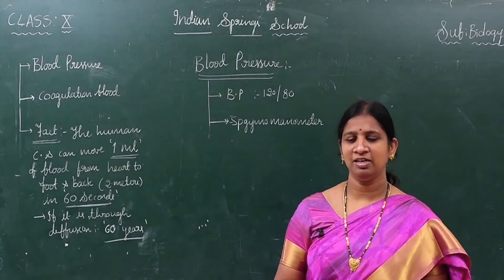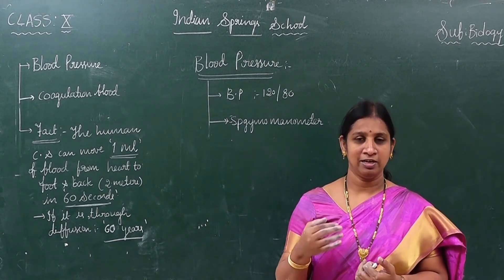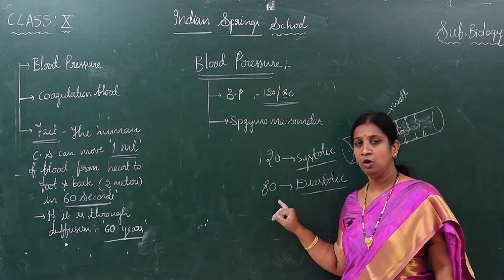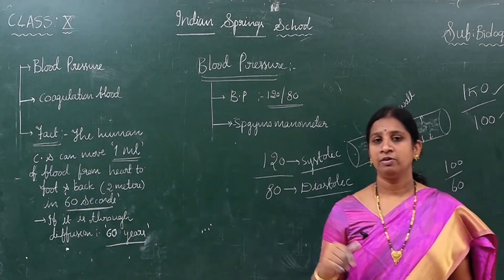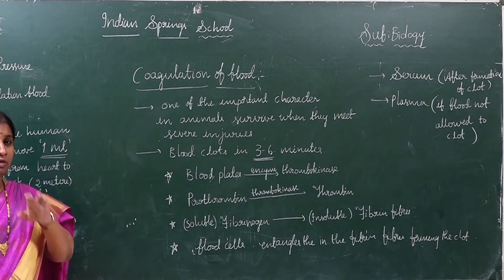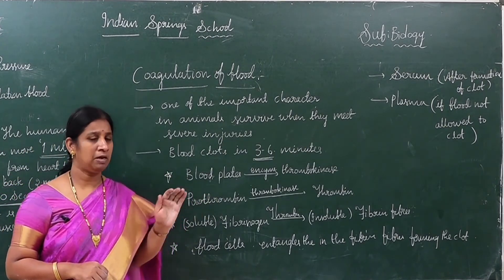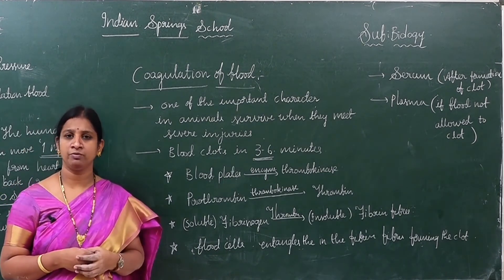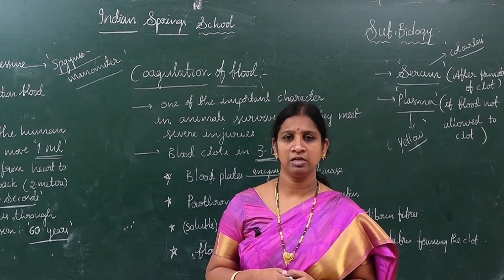Transportation Part - 6